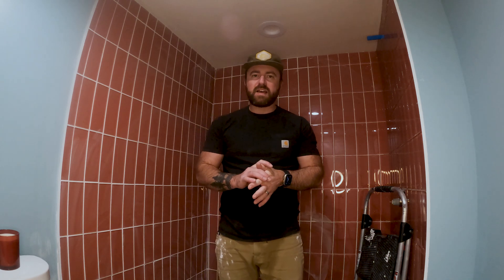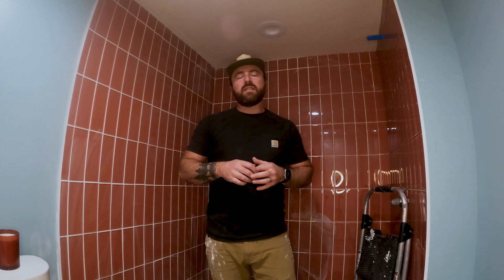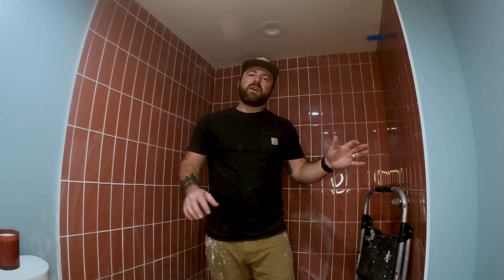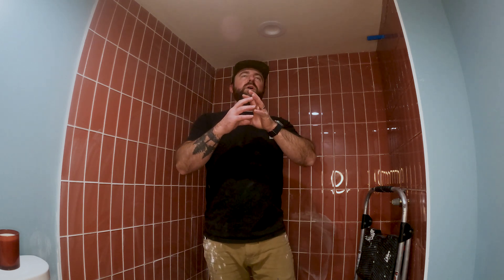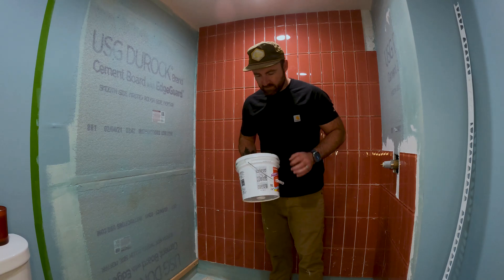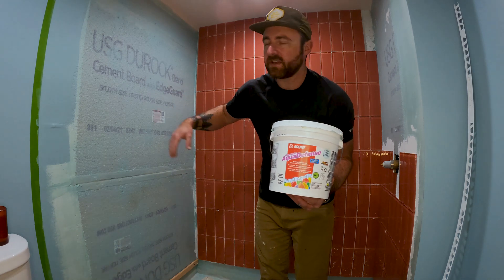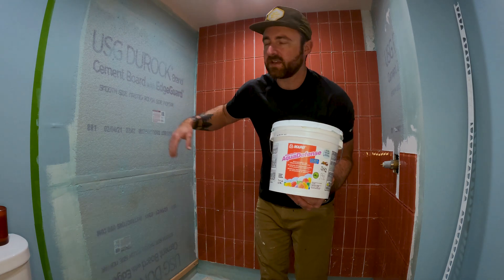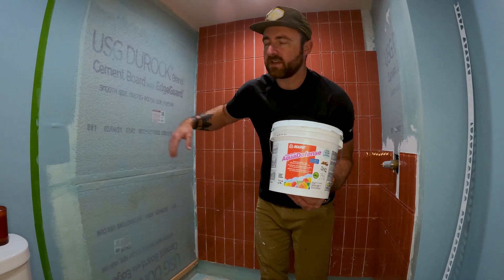5 Tiling Tips to Keep in Mind Before Tiling a Shower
This is a quick video on the top 5 things I wish I knew before we tackled our first DIY shower Tiling project. Plus, stick around to the end for a bonus tip. This is by no means a comprehensive list, just a quick hitting video showing somethings we have learned over the years tiling different showers.

Products I used in this video:
AquaDefense WaterProof Membrane
Glass tile Mortar
Mortar mixer

The tools I use for this project are:
Dewalt Drill
Lazer Level
24inch Level
Tape Measure

My Safety Equipment:
Beats Studio Ear protection
Safety Mask
Safety Glasses

Add this free browser extension that saves you money and gives you points for your purchases, all you have to do is sign up and start shopping!